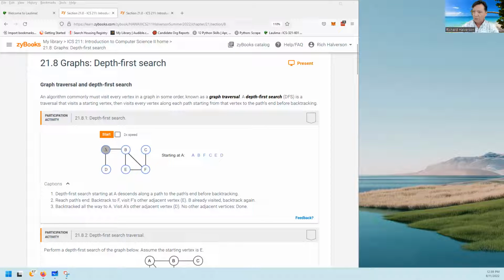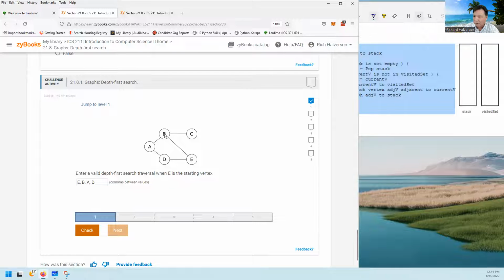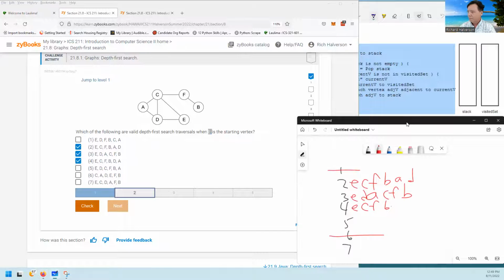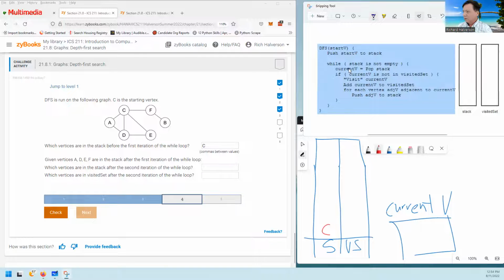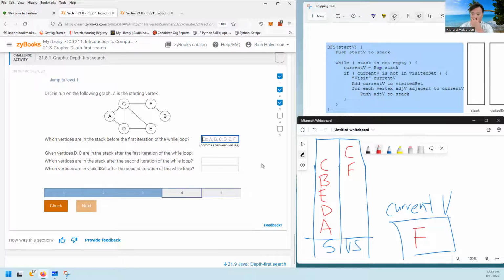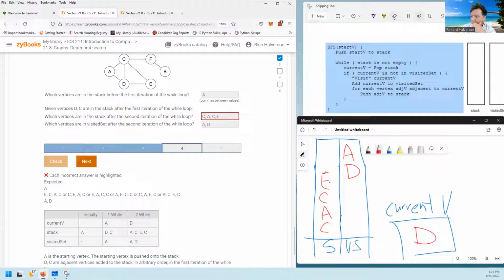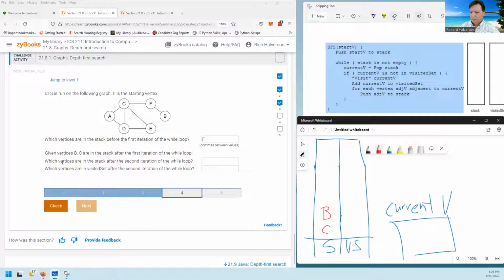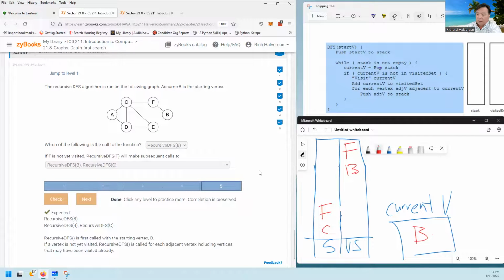ICS211 Video 30 Summer 2022 Chapter 21 Section 21.8 Graph Depth-First-Search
ICS211 Video 30 Summer 2022 Chapter 21 Section 21.8 Graph DFS